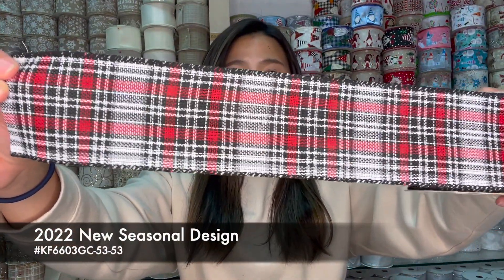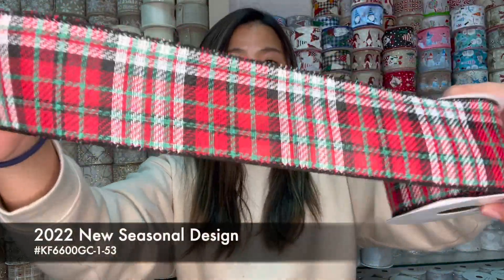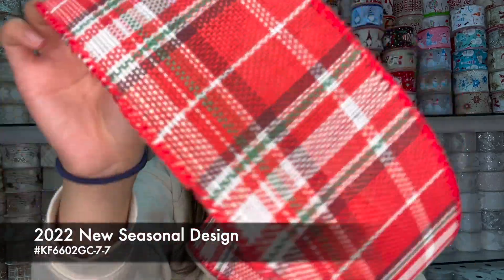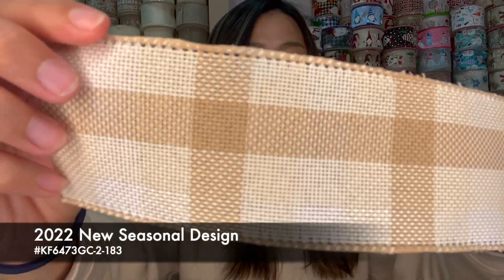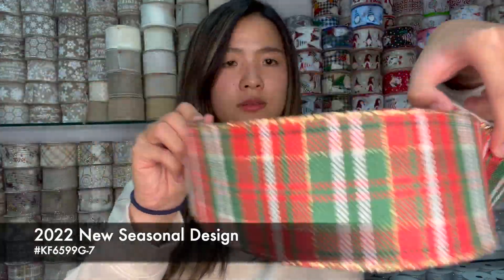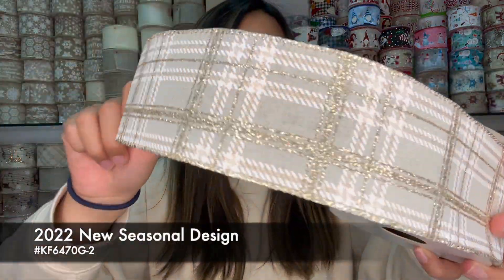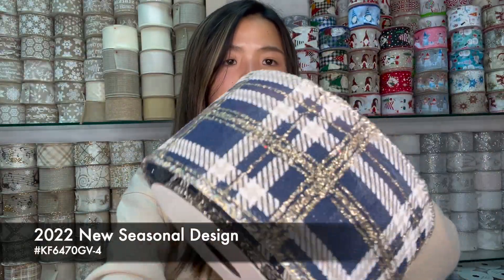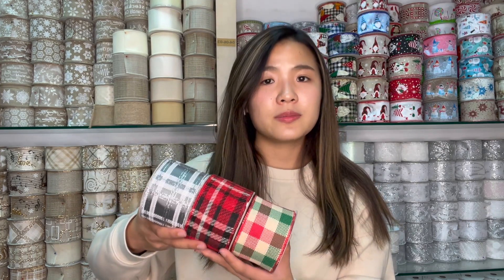New Arrivals for 2023 Holiday! Let’s check it out!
Take the chance to take a closer look for all designs and its fabrics:)